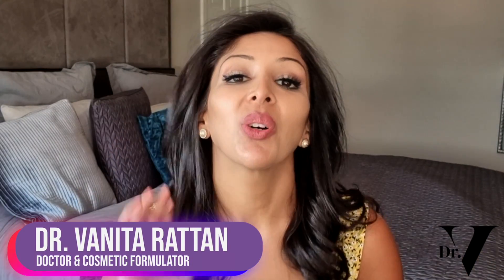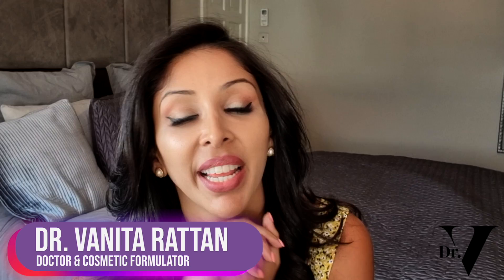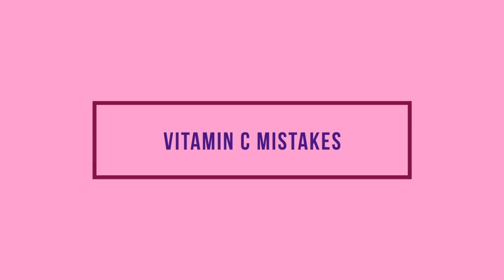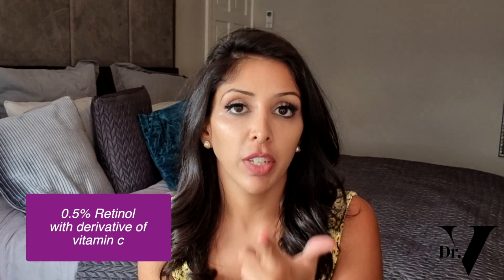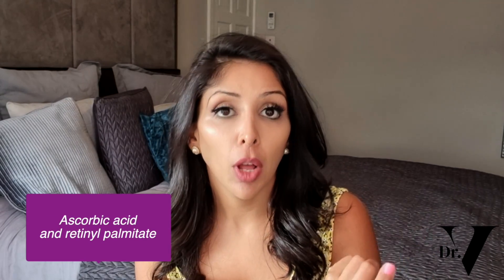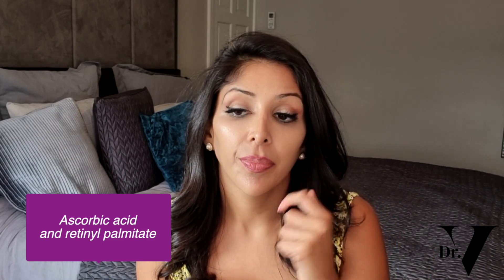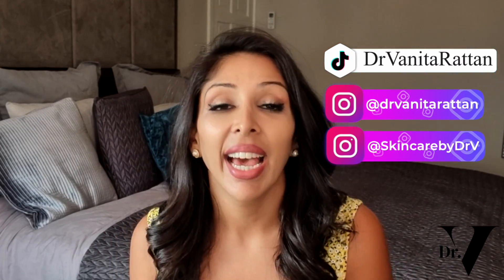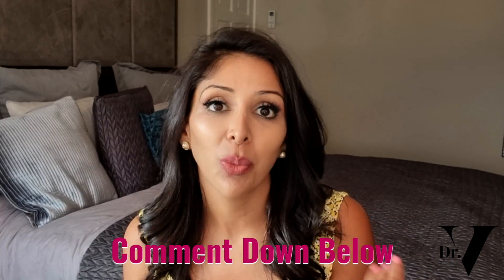Doctor V - Mistakes Made When Choosing Vitamin C Serums | Skin Of Colour | Brown Or Black Skin